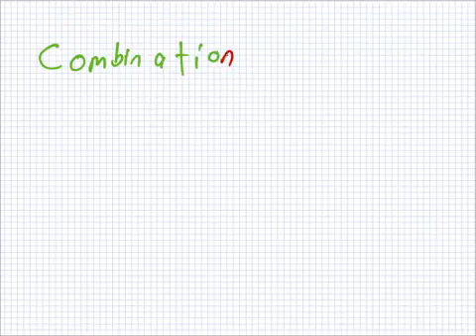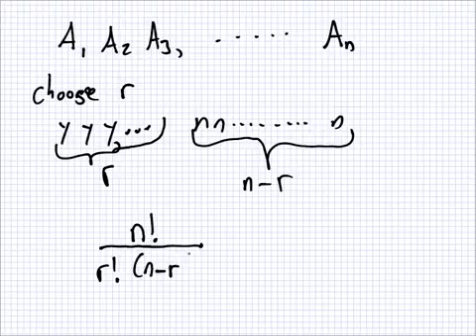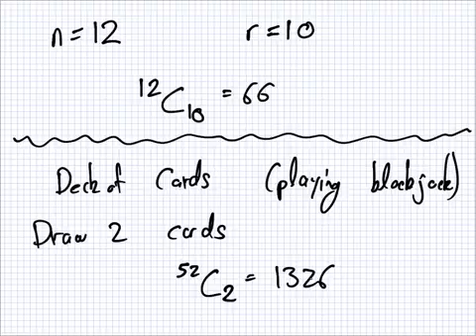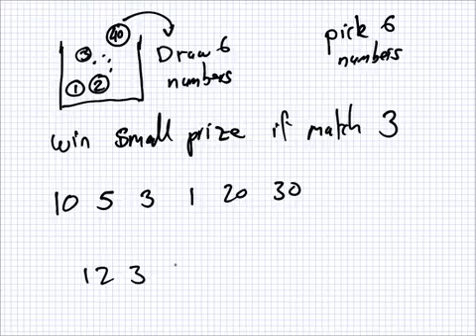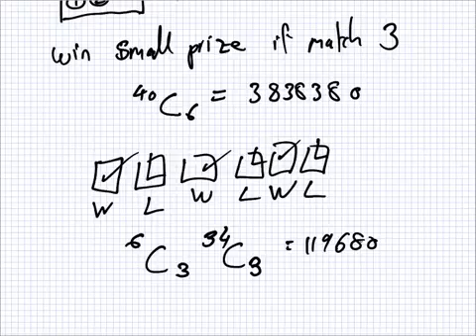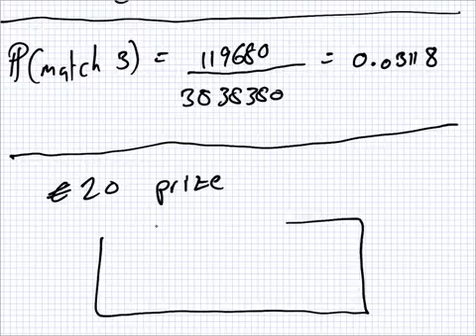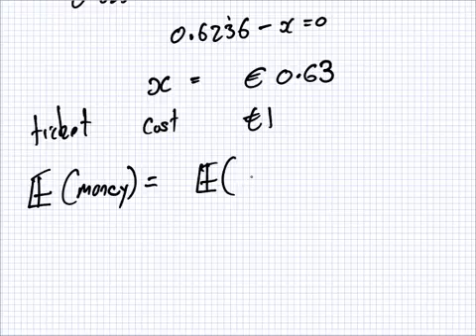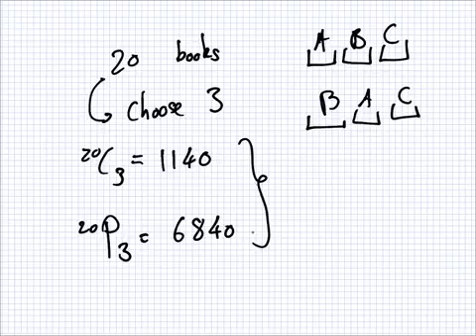Maths for Business | Lesson | Permutations and Combinations | NCUK